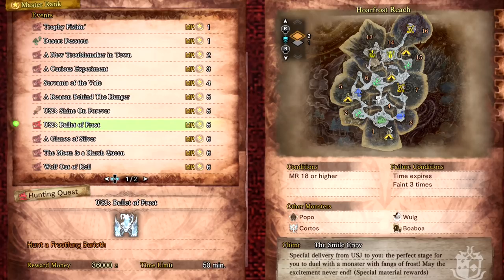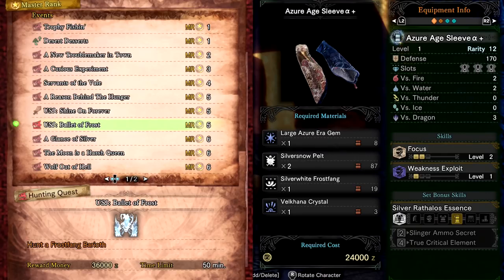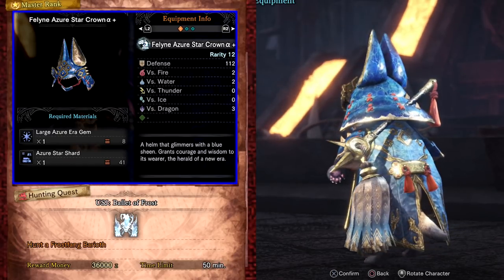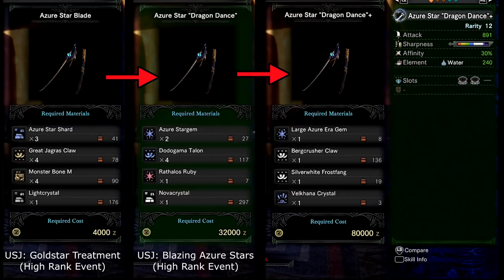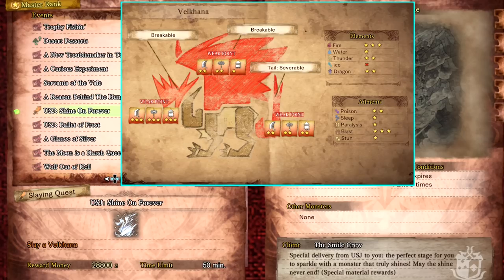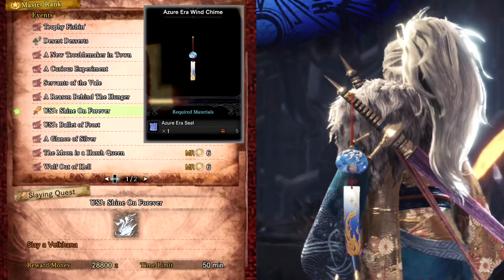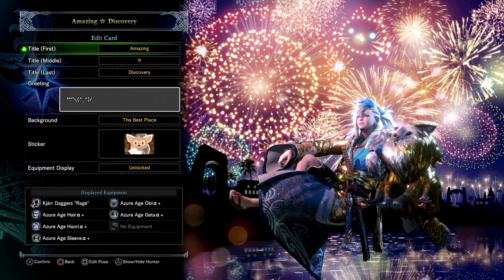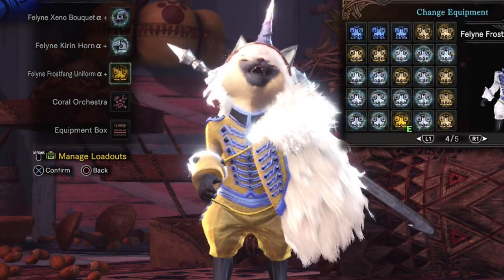MHW: MR USJ Event Quests Rewards | Layered Designs | True Critical Element Armor | LS + Bow Weapons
USJ collaboration events are finally here! We have 2 new master rank events with some unique items to collect, you do need some items from the previous USJ high rank events if you want to collect everything which I will cover as well. Some amazing layered designs as well as more options for creating True Critical elemental builds, Perhaps it will now be more competitive with the safi jiiva set which was generally favored for damage but had the draw back of draining health... which wasn't practical for some fights or weapons.  Make sure you kit out your palico in the latest Fashion Deeva style!

USJ Gold Star Treatment (Azure Star Shard)
USJ Blazing Azure Stars! (Azure Star Gem)

USJ: Ballet of Frost (Large Azure Era Gem)
USJ: Shine On Forever (Azure Era Seal)

check out how I have to say about the latest returning monster Fatalis: The Legendary Black Dragon!

MHW: MR Kulve Taroth | Guide | How to get MR Kjarr Taroth Weapons | Eternal Gold Rush Event Rewards

MHW Iceborne X Resident Evil: The return of the Bioweapon: All Rewards & Guide! Get Zombie Gestures!

Horizon Zero Dawn Crossover (ps4)

MHW: Arch Tempered Kirin ~ LBG Build guide | Damage & Survive | Mixed Set | Easy Kill | Slicing (My guide for base game players.)
out how I have to say about the latest returning monster Fatalis: The Legendary Black Dragon!